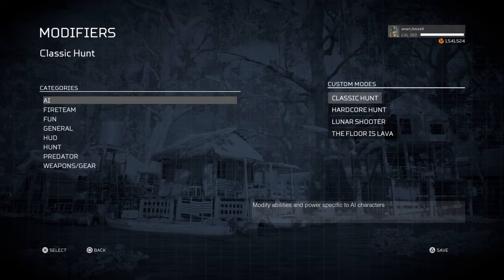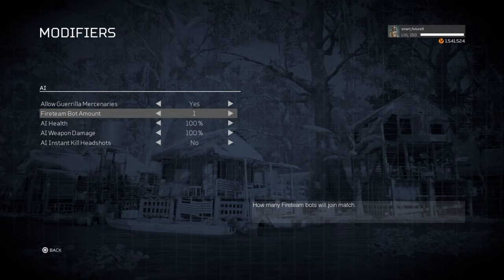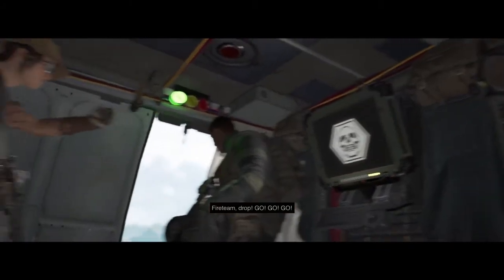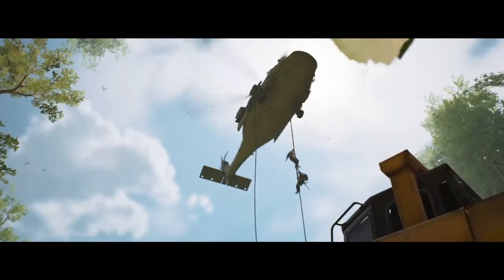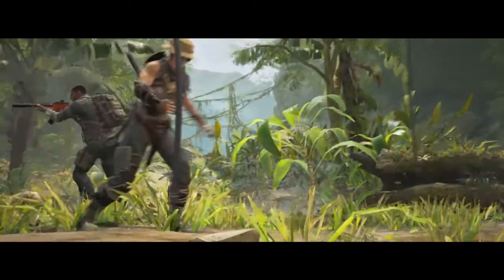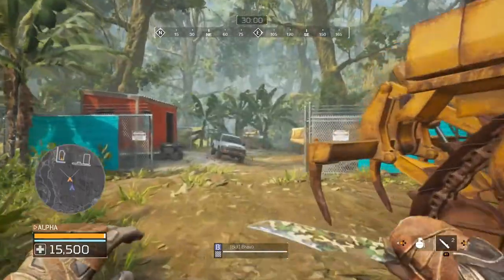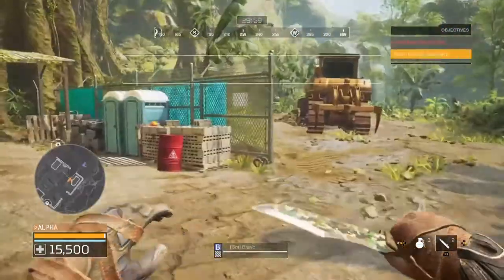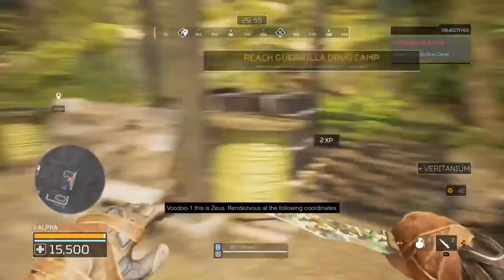Choosing How Many Bots Will Join You on Predator Hunting Grounds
This feature of choosing how many bots makes this game even more interesting.